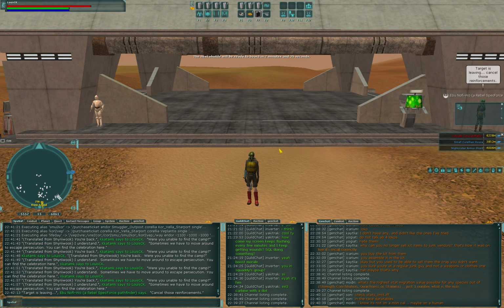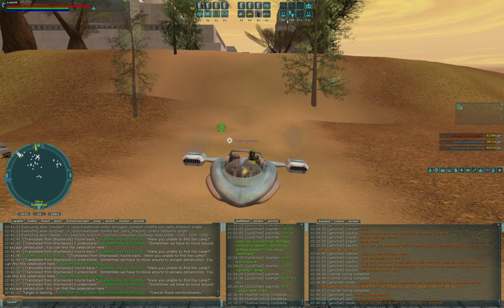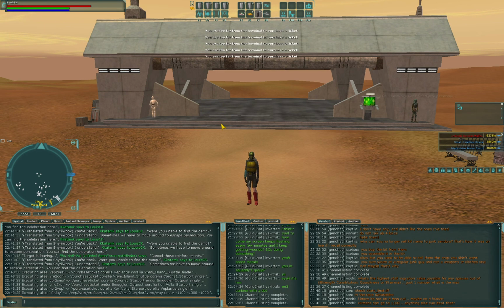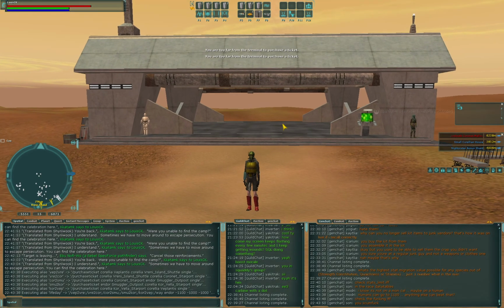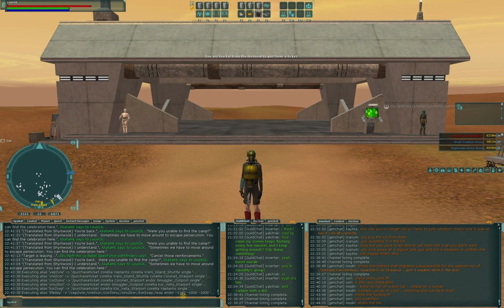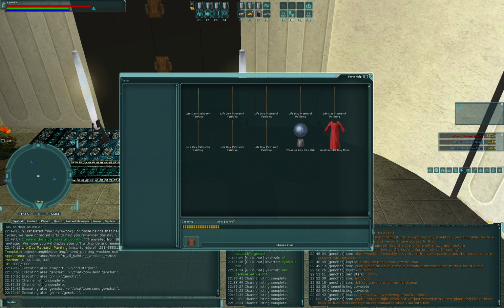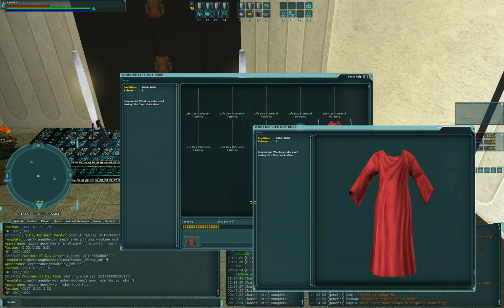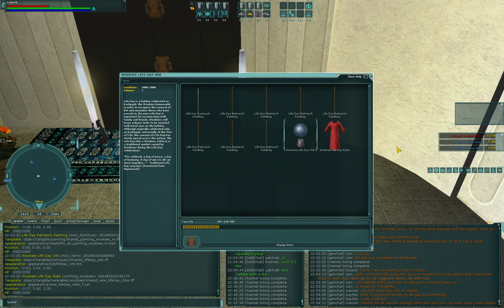Life Day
/alias lifeday /vep2vre;/vre2cor;/cor2smu;/smu2kor;/kor2vep;/way endor -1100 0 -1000

After running that to create the alias, you can just use /lifeday on each toon needed. You'll obviously want to change the locations, unless you're squatting on my island! You'll also need to have the travel aliases already too.